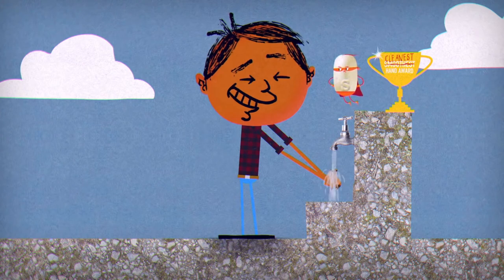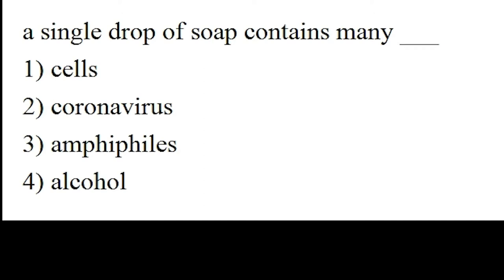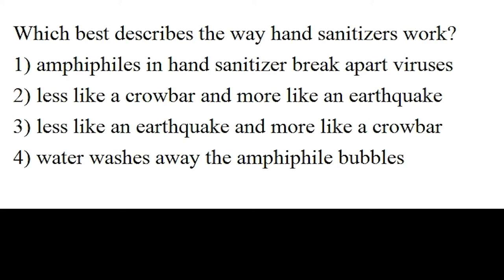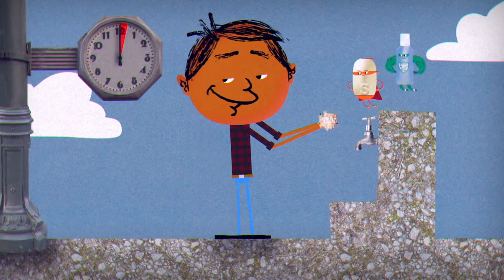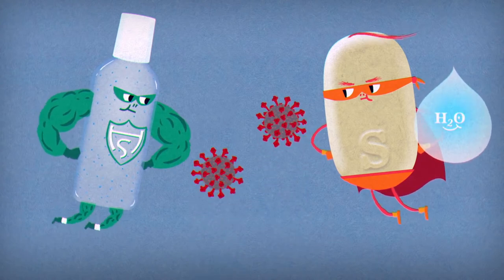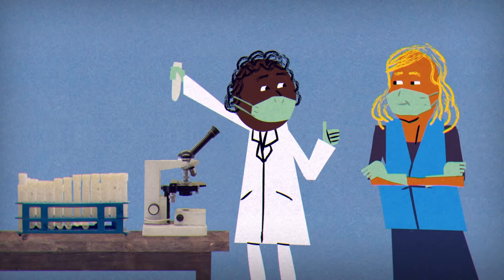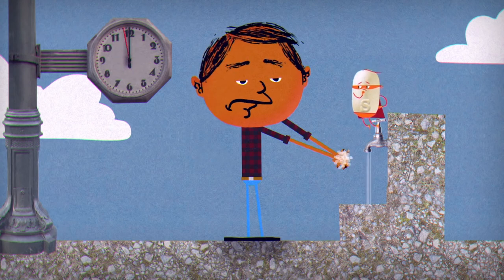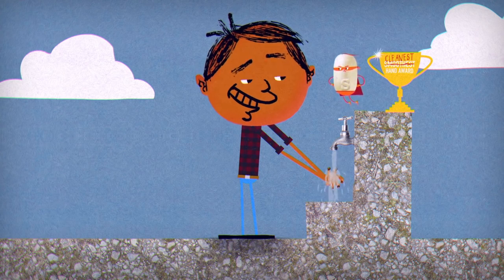Soap Versus Hand Sanitizer 2